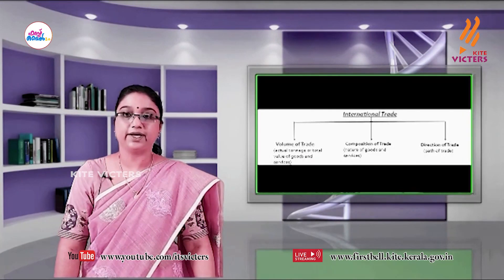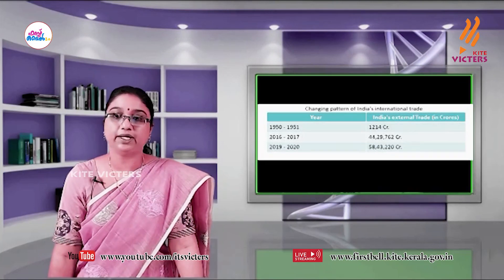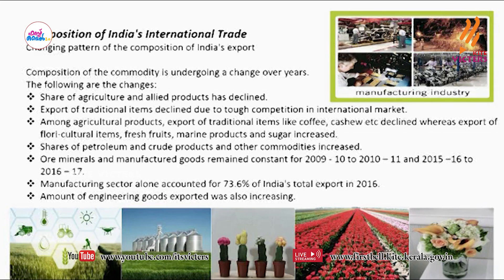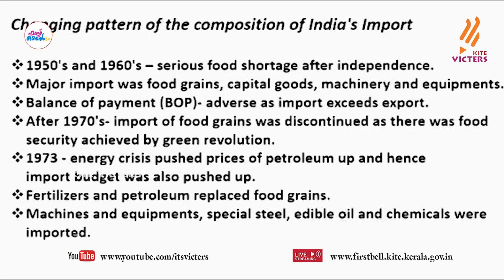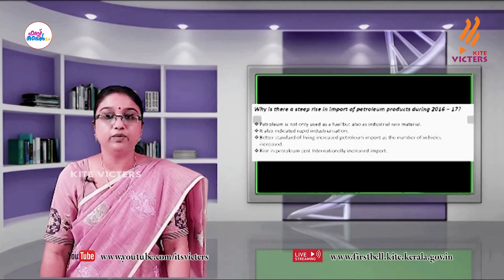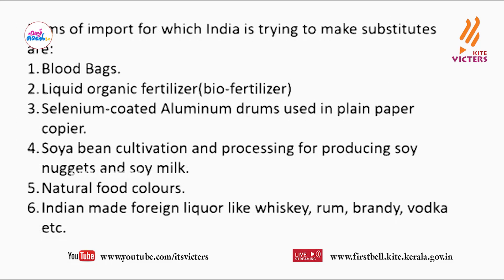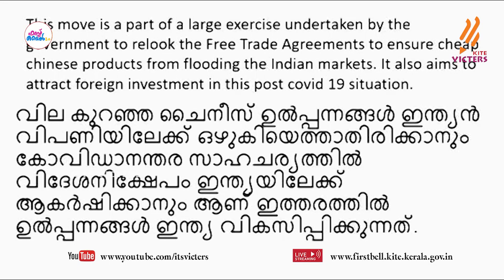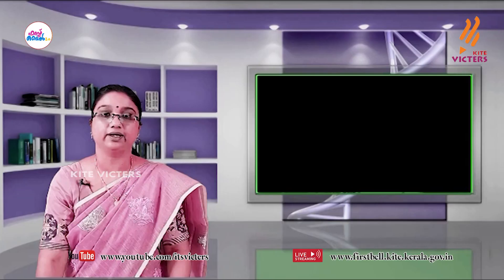First Bell 2.0 Plus Two Geography Class 44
സംസ്ഥാനത്തെ സ്‌കൂൾ കുട്ടികൾക്ക് സാങ്കേതിക സൗകര്യങ്ങൾ പ്രയോജനപ്പെടുത്തിക്കൊണ്ടു കൈറ്റ് വിക്ടേഴ്സ് ചാനല്‍ സംപ്രേഷണം ചെയ്ത Plus Two Geography Class 44 First Bell 2.0.more page’s face book Instagram you tube web